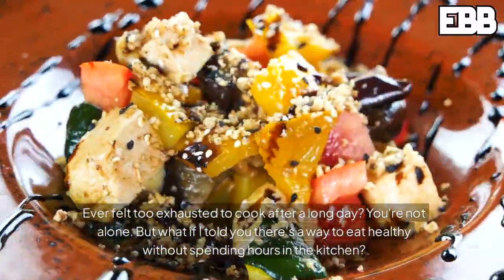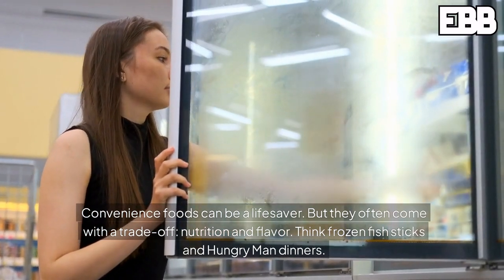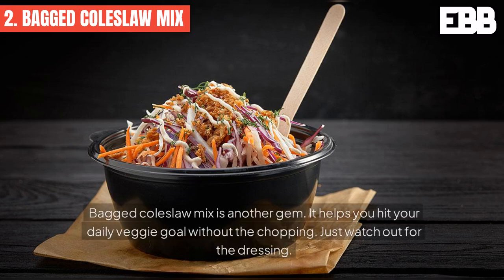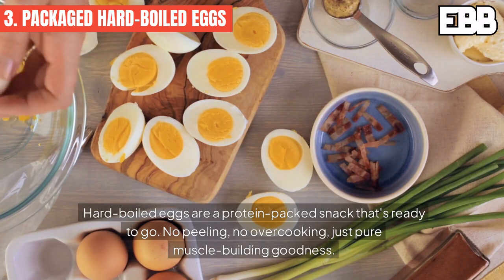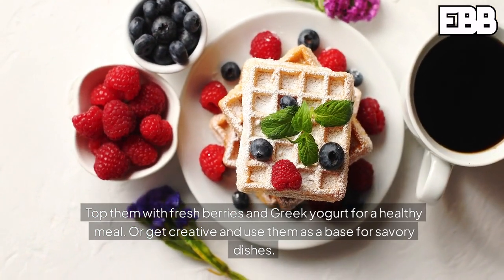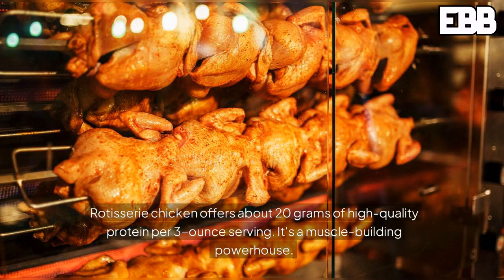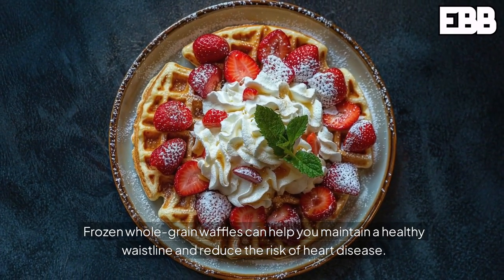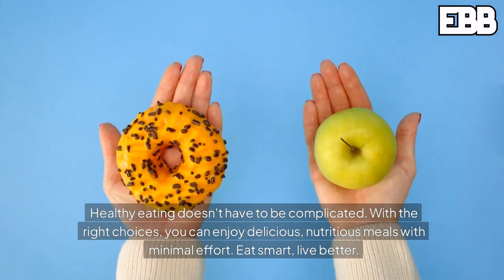5 Best Healthy Convenience Foods to Stock Up On!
Ever feel too exhausted to cook after a long day? You're not alone! But eating healthy doesn't have to mean spending hours in the kitchen. In this video, we break down five of the best healthy convenience foods that can help you stay on track with your nutrition while saving time and effort.

From protein-packed rotisserie chicken to fiber-rich canned bean chili, these quick and easy options are perfect for busy days. Learn how to use them in creative ways to make delicious meals without the hassle. Healthy eating should be simple—and with these smart food choices, you can fuel your body without the stress of cooking from scratch.

💪 In This Video, You'll Learn:
✅ The best grab-and-go protein sources
✅ Easy meal ideas using healthy convenience foods
✅ Nutritional benefits of each option
✅ How to make smart choices when short on time